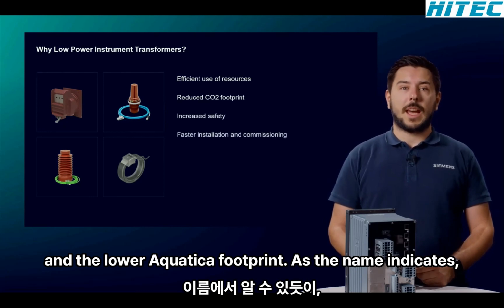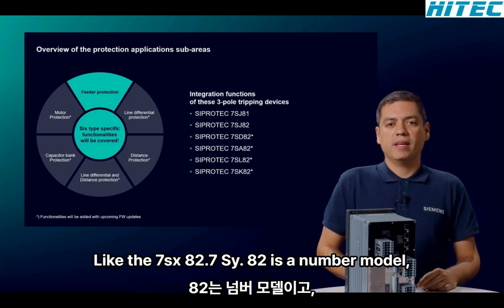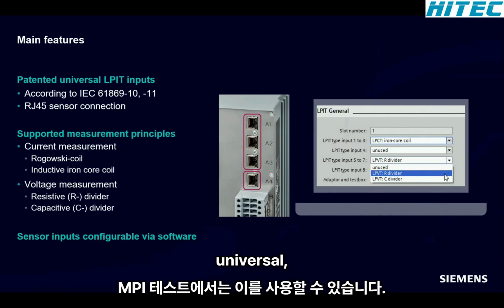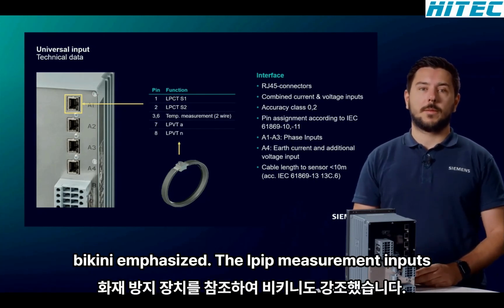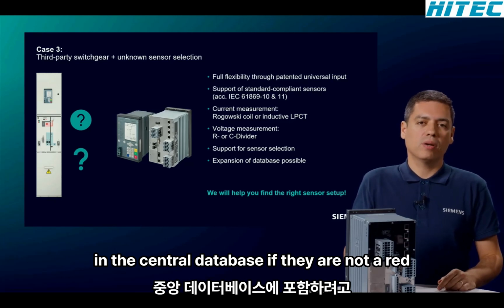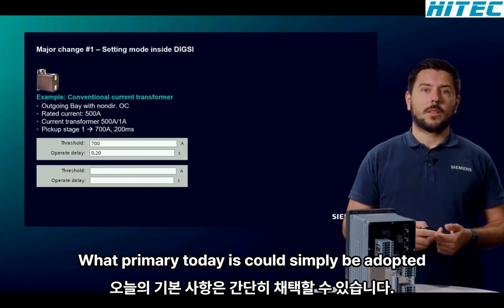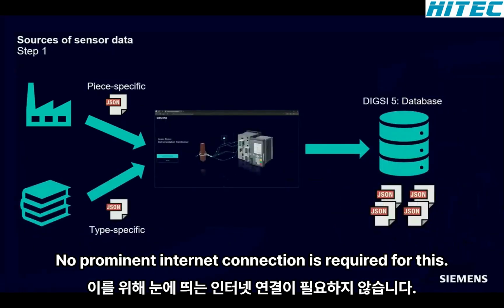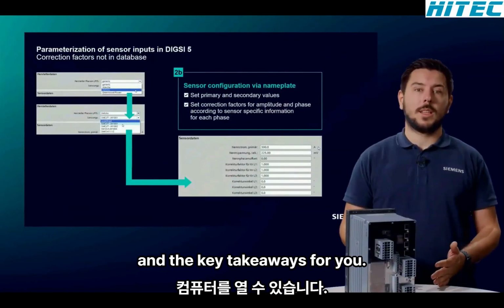한영자막 저전력 변성기용 계전기 SIPROTEC 7SY82 Universal protection for LPITs( Low Power Instrument Transformer)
저전력 변성기 머징유닛 (LPIT; Low Power Instrument Transformer) 자료 다운로드
아래 링크를 누르시면 됩니다.

한영자막  저전력 변성기 머징유닛 (LPIT; Low Power Instrument Transformer)
Merging Unit SIPROTEC 7SY82   Universal protection for LPITs 20231011 하이텍앤솔 시멘스 보호계전기